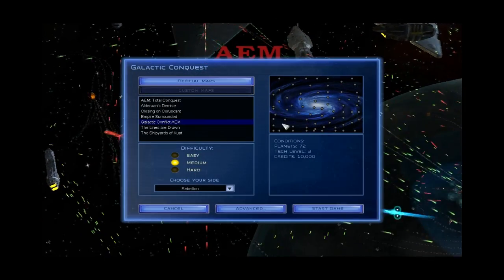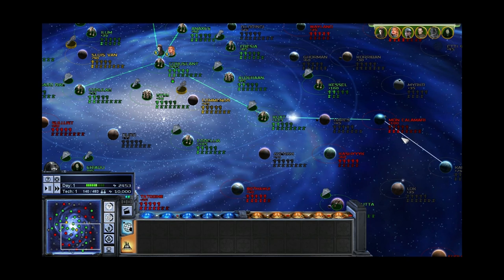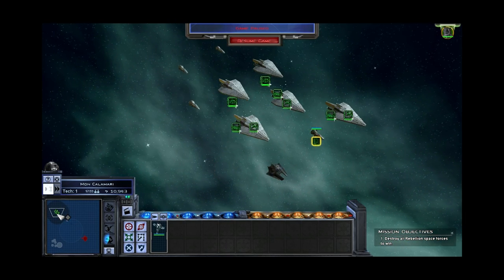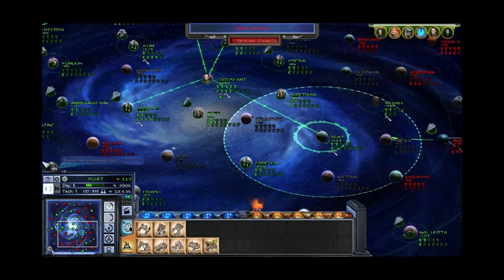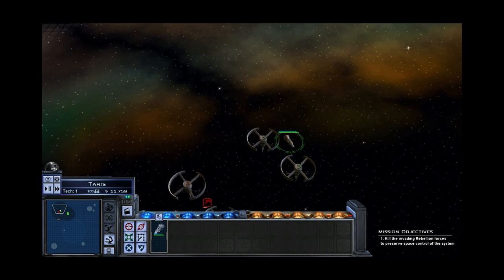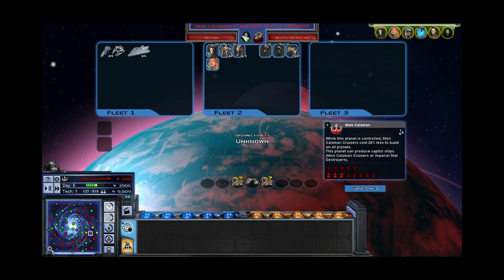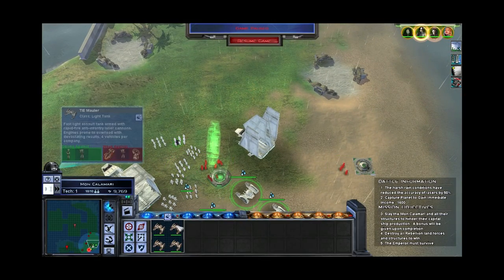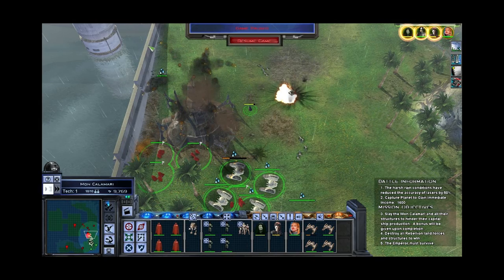Let's Jay! Star Wars: Empire at War - Episode 1: DIE REBEL SCUM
Hello, and welcome to our quest to cleanse a Galaxy far, far away of the Rebellion!
We are playing Star Wars: Empire at War, a 2005 game from Petroglyph and Lucasarts. It was one of the first games I truly got into, and I hold it near and dear to my heart. :D

The mod is a slightly modified version of the Absolute Enhancement Mod 5.1, running on vanilla Empire at War:

I'll consider doing a Forces of Corruption Let's Play at some point, but I've always felt the Consortium's gameplay mechanic was too gimmicky to really have as much fun with it.